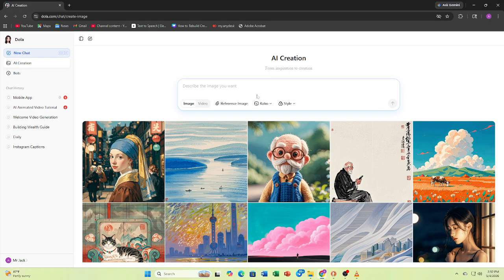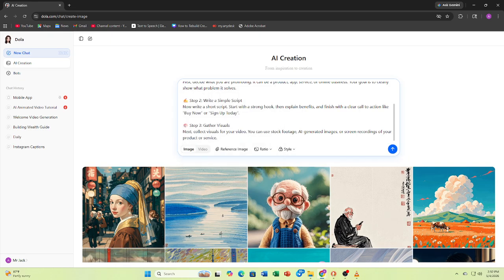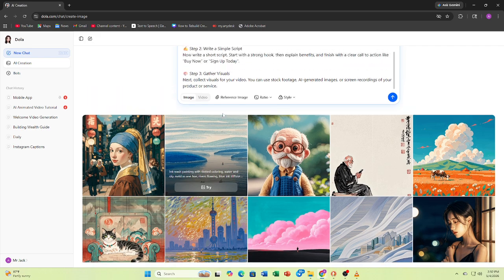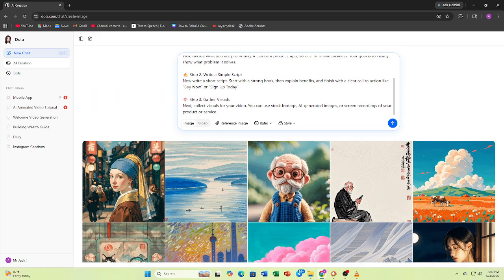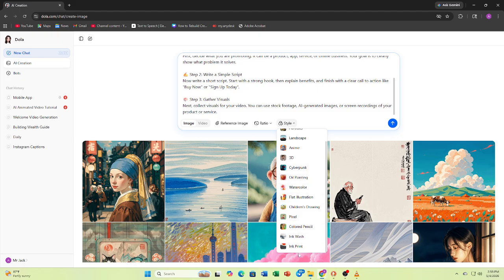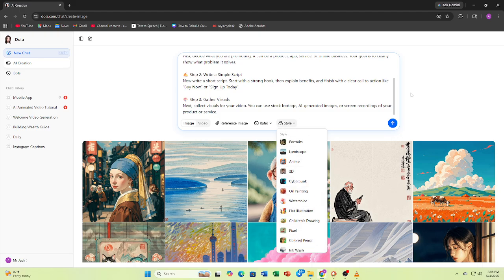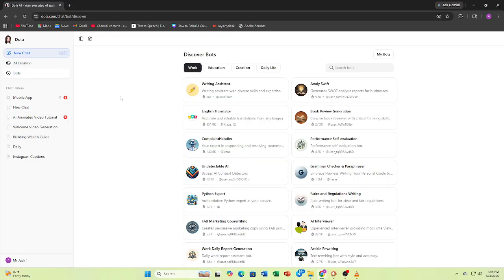How to produce voice over tutorials using Dola AI Full Guide 2026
In this full 2026 guide, you’ll learn how to produce voice-over tutorials using Dola AI step by step, even if you have no recording equipment or editing experience.

Dola AI allows you to generate professional voiceovers and combine them with visuals to create complete tutorial videos automatically.

📌 What you’ll learn in this video:
How to create AI voice-over tutorials with Dola AI
How to generate natural-sounding AI voiceovers
How to match voice with video scenes
How to add captions and background music
How to edit and export tutorial videos
Best tips for high-quality voice-over content in 2026

This guide is perfect for YouTubers, educators, freelancers, and content creators who want to produce tutorials quickly without recording their own voice.